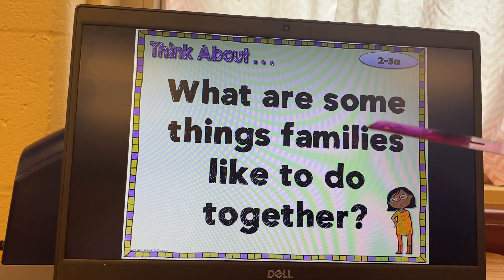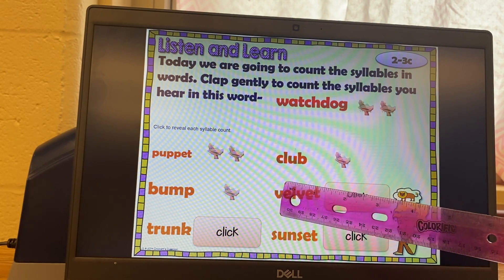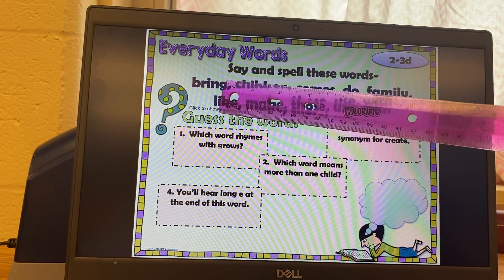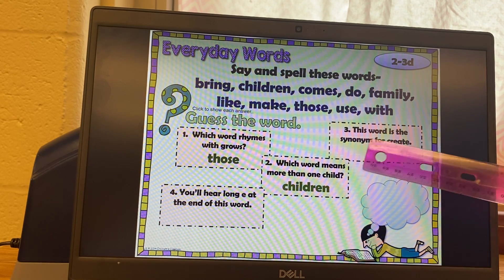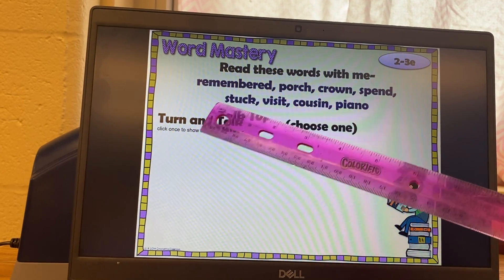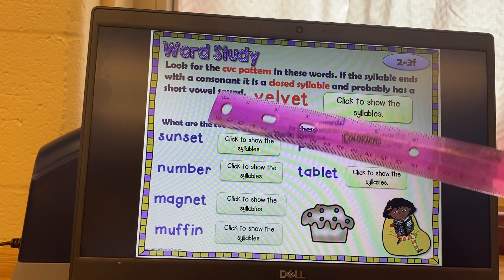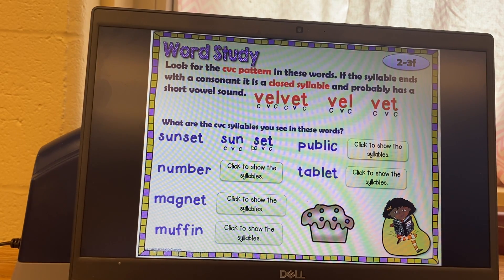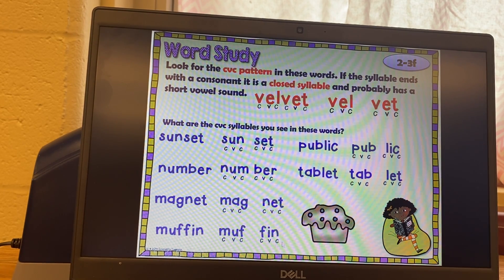2nd Grade Reading Week 2 Day 3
Interactive reading lesson.  These lessons are from the 2nd grade Journey's stories.  Story:  My Family

To get the most out of the reading lesson, make it interactive by participating.  To be an active participate in the lesson, check your answers when I say "check, pause, play".  Check your answer by clicking pause to give yourself more time, then click play.

Reading skills increase when you include writing.  Have a piece of paper and practice writing when you do your lesson.

Another great tip to become a better reader would be to read all of the practice words on the slides until you can read them super fast.  (That's called fluency!)